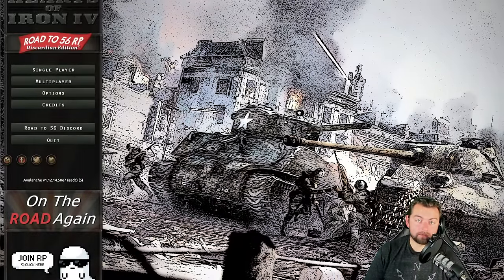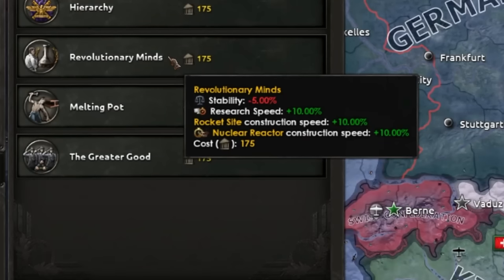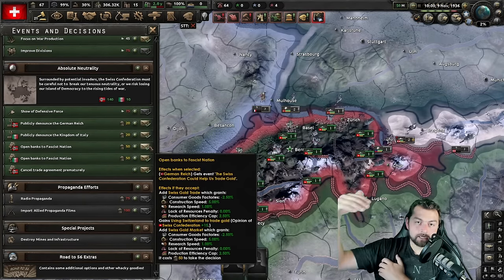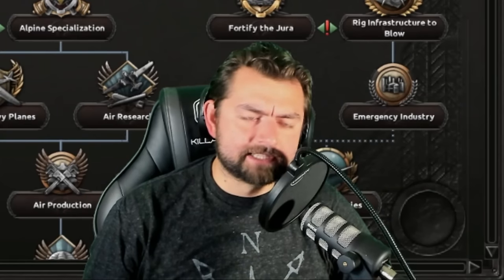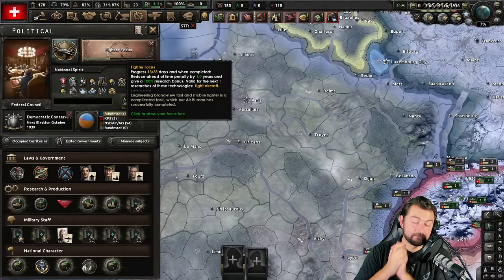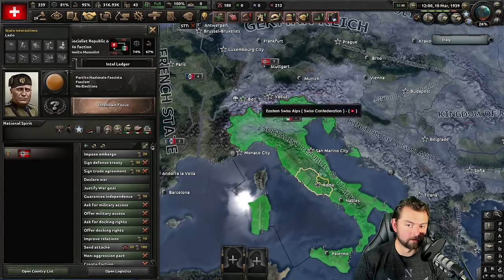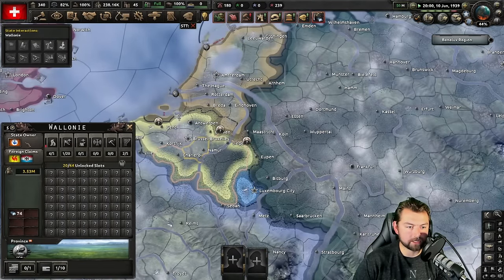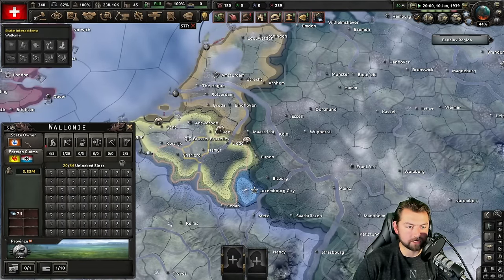Hoi4 How to Ruin all Balance: Supreme Tech Switzerland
Get some gaming news here and support this page with a free newsletter

Guys I did not expect to have the amount of fun that I did making this video. But this was a really fun tree to play through.